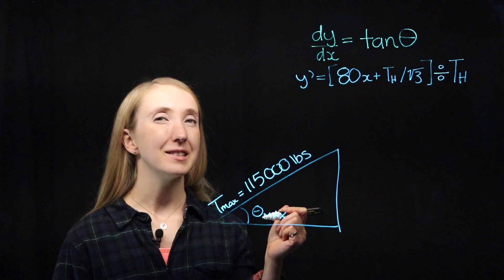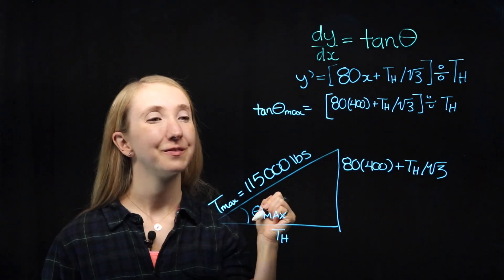EXAMPLES: Cables Subjected to Distributed Loads | Learn with Pi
It's all fine and dandy to learn about the theory behind cable statics, but theory is no good if we can't actually apply it! This video is all examples on how to solve cable systems under distributed loads.